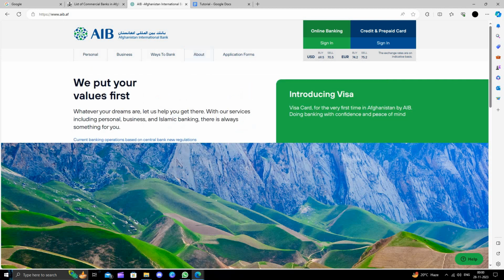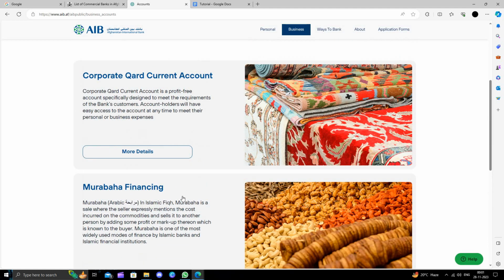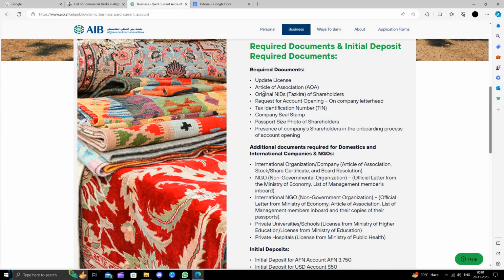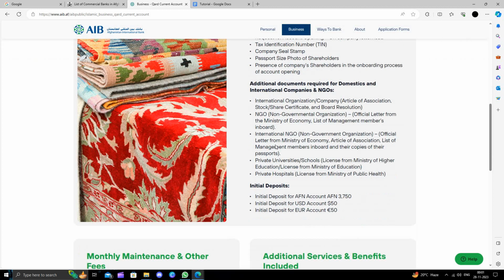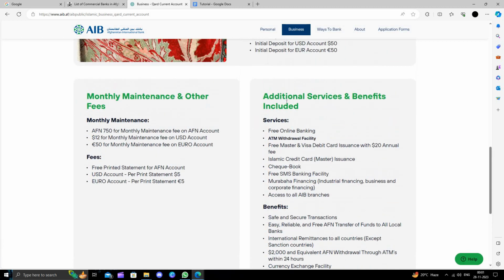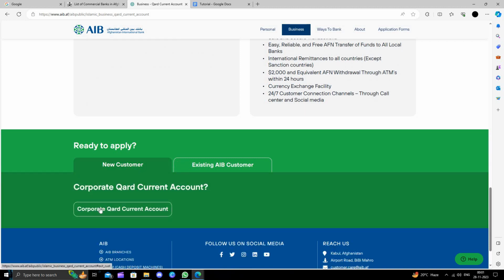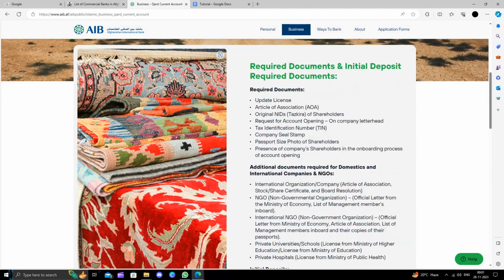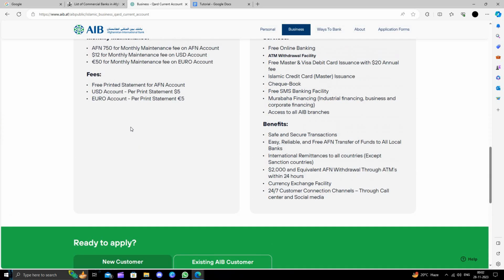How to open a Business bank account in Afghanistan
In this video, we will guide you step-by-step on how to open a business bank account in Afghanistan.

If you are an entrepreneur or a business owner looking to establish your financial presence in Afghanistan, having a business bank account is essential. It not only helps you manage your finances effectively but also provides credibility and legitimacy to your business.

In this comprehensive tutorial, we will cover all the necessary information you need to know before opening a business bank account in Afghanistan. We will discuss the required documents, eligibility criteria, and the process involved.

Our expert team has done extensive research and gathered valuable insights to ensure that you have a smooth and hassle-free experience while setting up your business bank account. We will also provide you with some useful tips and tricks to make the process even easier.

Whether you are a local entrepreneur or an international investor, this video is designed to assist you in understanding the banking landscape in Afghanistan and navigating through the various requirements.

Join us as we demystify the process of opening a business bank account in Afghanistan and empower you with the knowledge and confidence to take your business to new heights.

Let's get started on your journey to establishing a strong financial foundation for your business in Afghanistan!